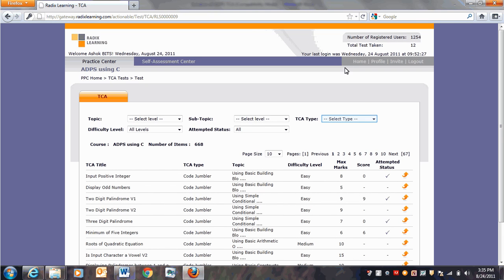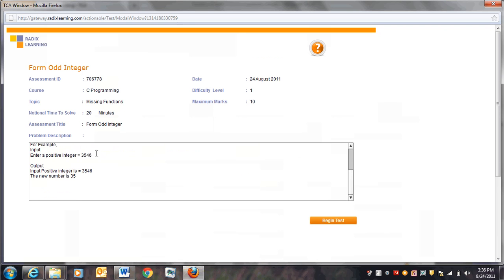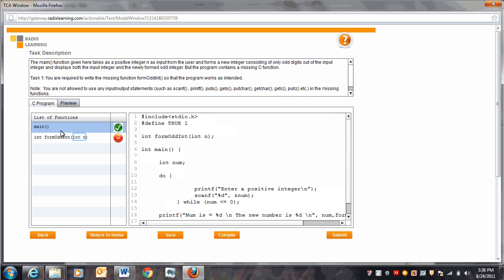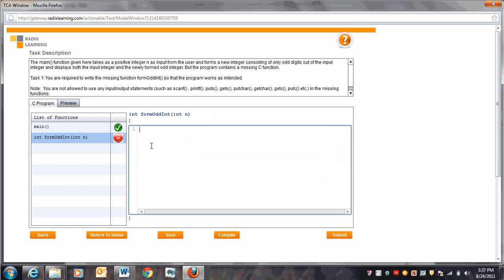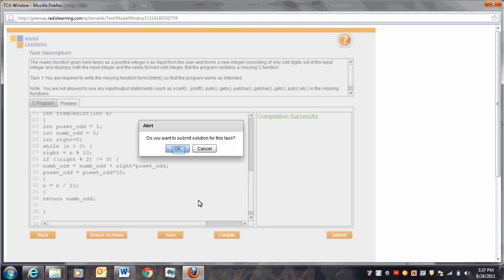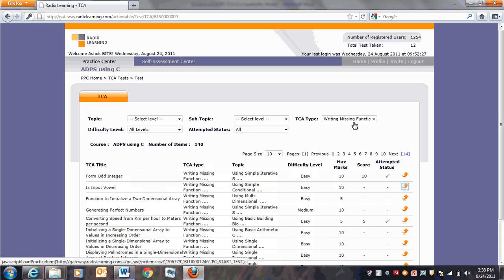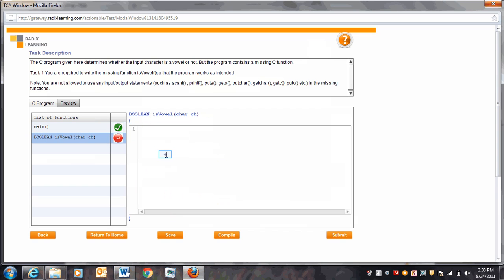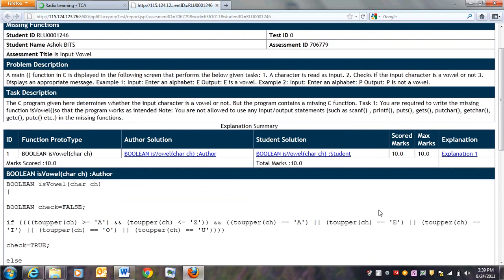BITS Demo ADPS - Missing Functions in C